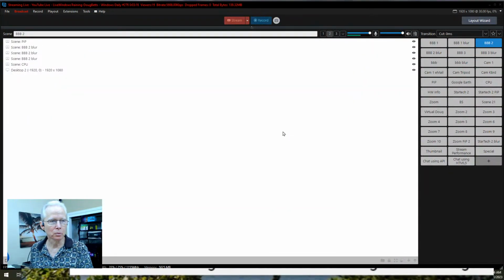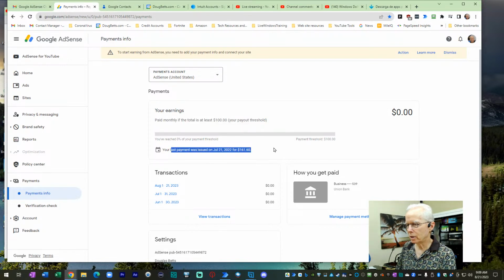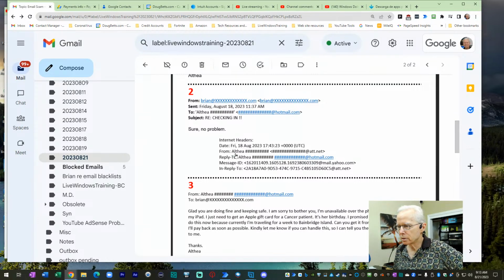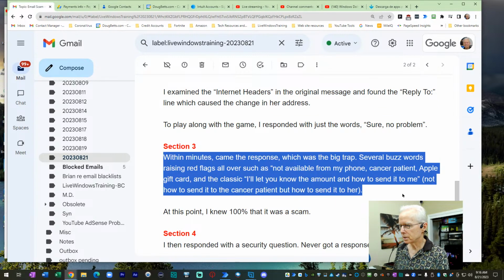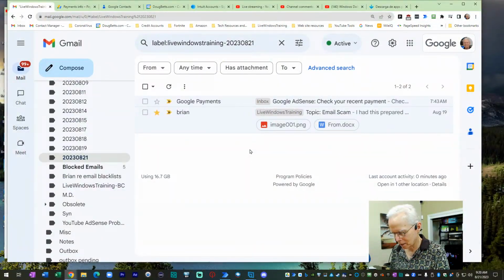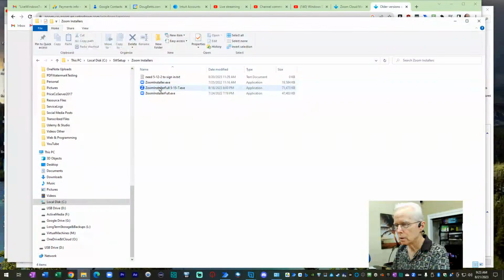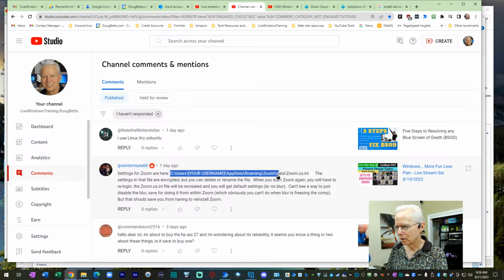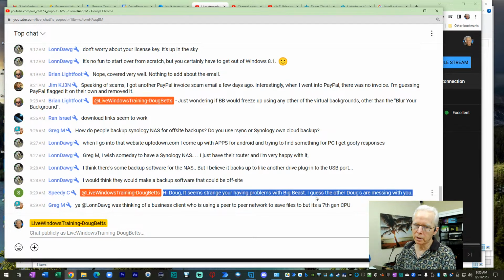Windows Daily #276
You are supporting my channel with any of the following:
1. Participate during live streams in the chat room using a friendly demeanor.
2. Make comments on videos using a friendly demeanor and click like.
3. Join open Zoom sessions during live streams especially with your camera on.
4. Respond in a helpful way to other people's comments.
5. Watch my live stream videos or my recorded videos soon after they are published.
6. Use the YouTube Clip feature to share small portions of my videos to social media.
7. Use the following options for providing financial support.